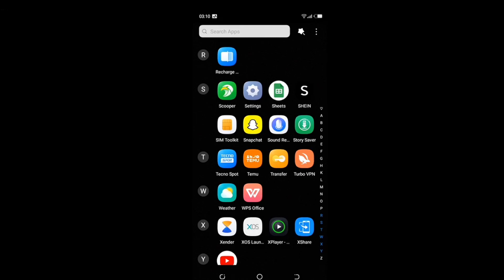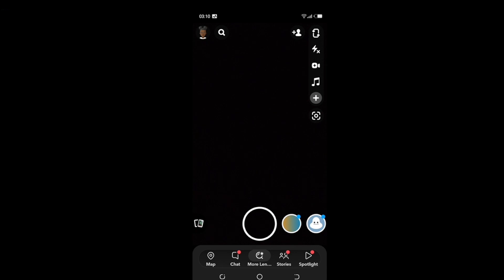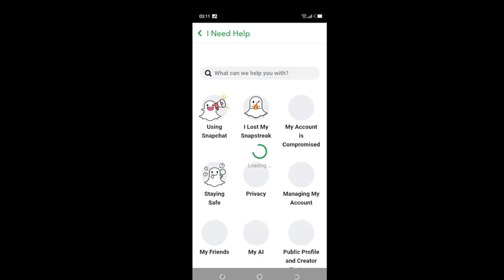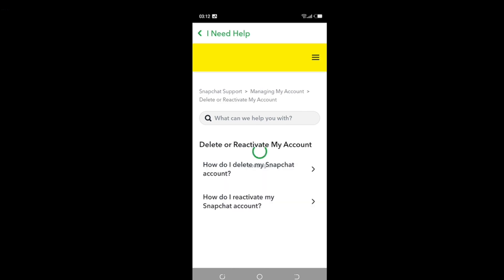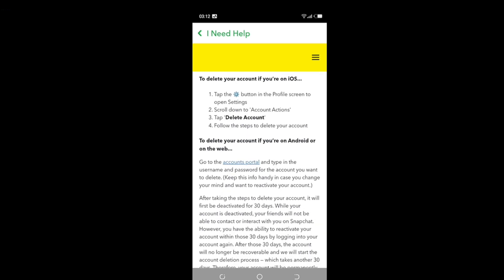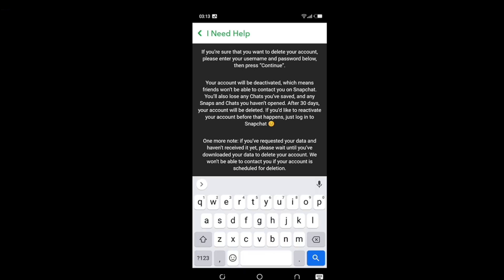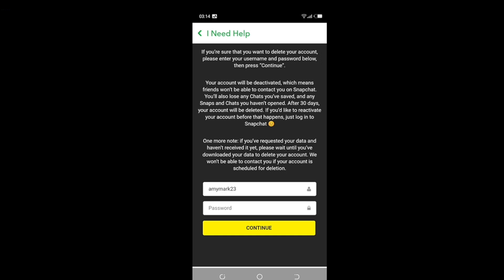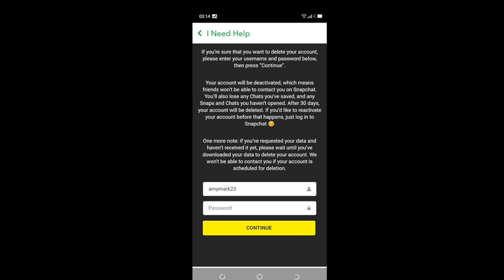How To Deactivate Snapchat Account Temporarily (Quick and Easy)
Today we talk about How To Deactivate Snapchat Account Temporarily, so stay until the end of the video to see the full explanation.